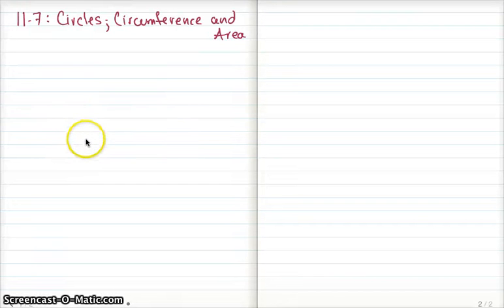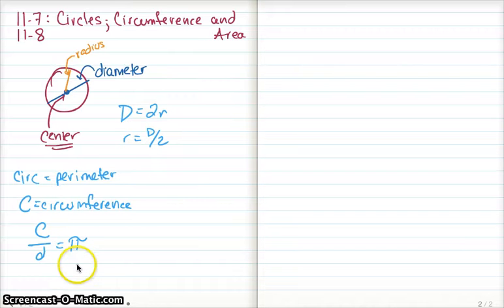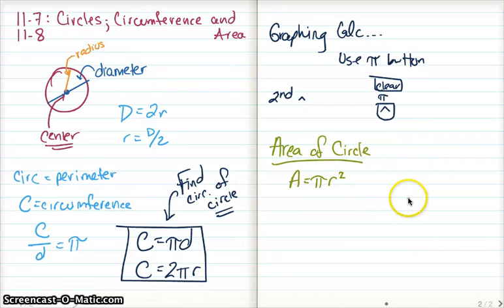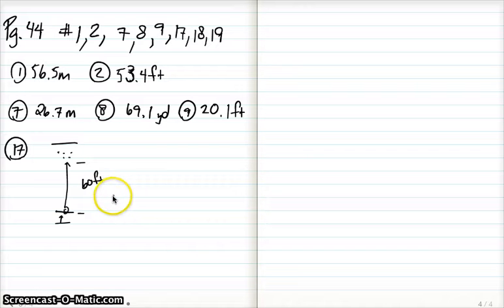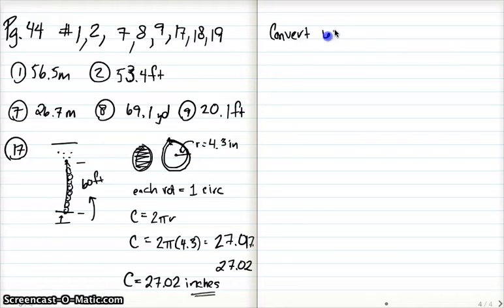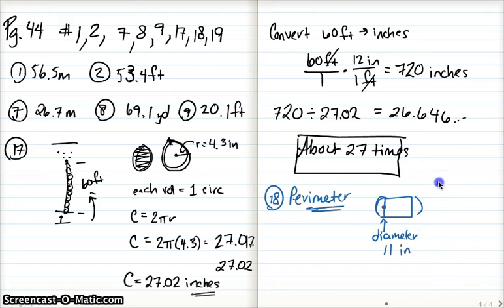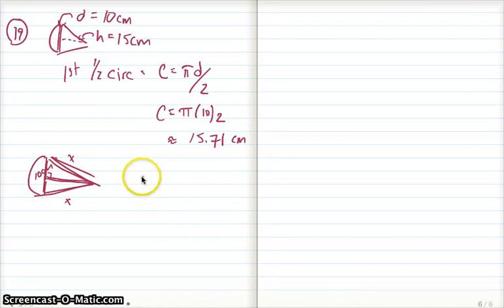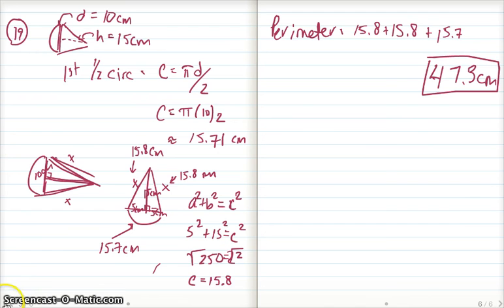11 7 8 Circle Circ and Area